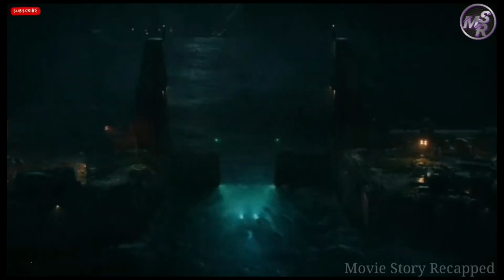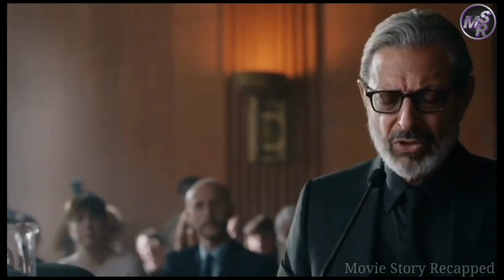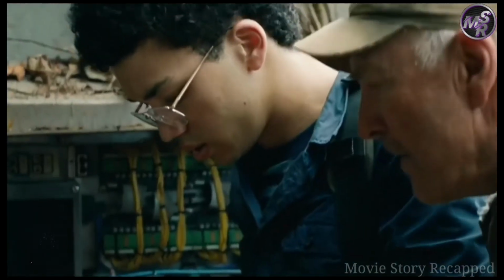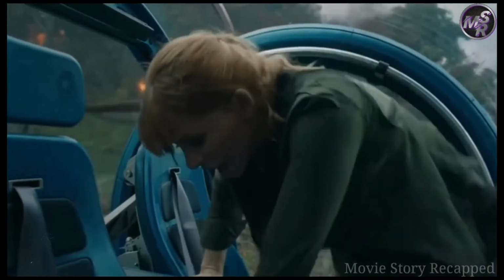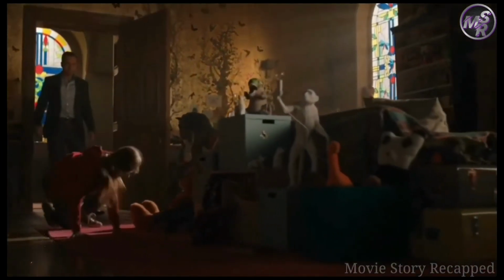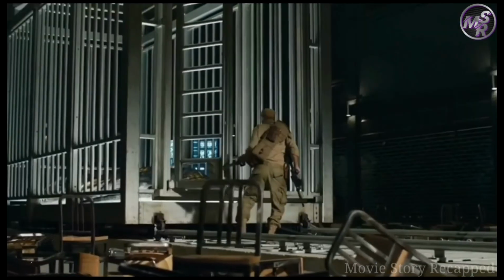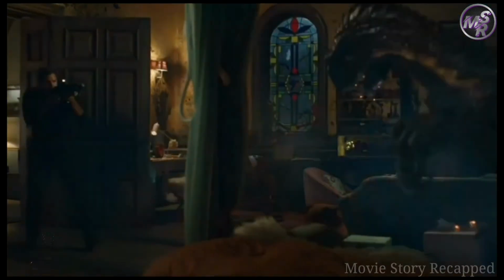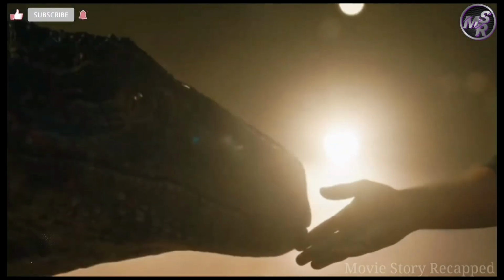Human Saves Dinosaurs From Natural Disaster, Volcano Eruption | Jurassic World 2 | Fallen Kingdom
Human Saves Dinosaurs From Natural Disaster, Volcano Eruption | Jurassic World 2 | Fallen Kingdom | Mystery Recapped |

Jurassic World : Fallen Kingdom (2018) Sci-Fi Action movie explained in English.

Credits :-
*Images and Footage Source- Universal Pictures, Legendary & Perfect World Pictures , Amblin Entertainment, The Kennedy/Marshall Company
*Director- J. A. Bayona
*Producer- Frank Marshall & Patrick Crowley & Belen Atienza
*Edited by- Bernat Vilaplana
*Story by- Derek Connolly, Colin Trevorrow
*Screenplay by- Oscar Faura

Any footage(s) in this video has only been used to communicate a message (understandable) to the audience. We don't plan to violate anyone's right.
If you wish to support or watch this movie. Please watch it from authorized source.